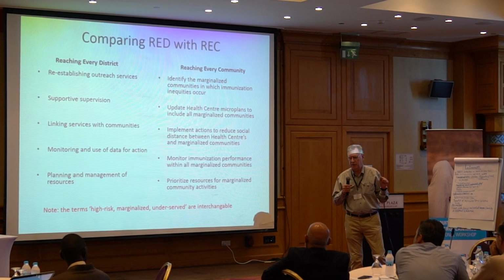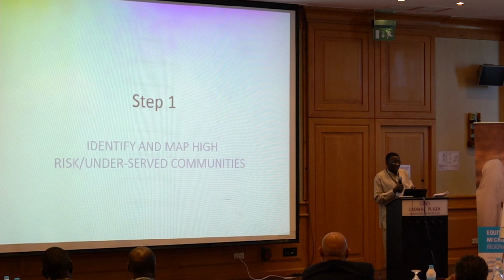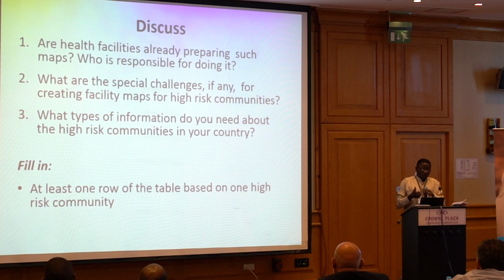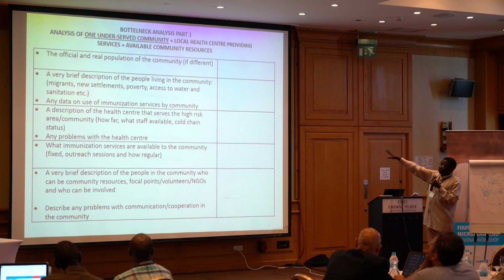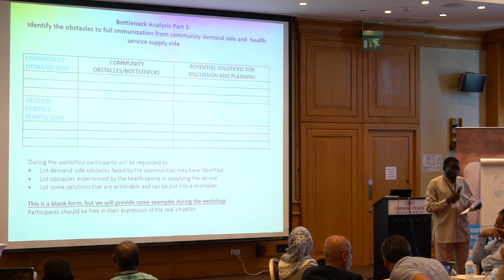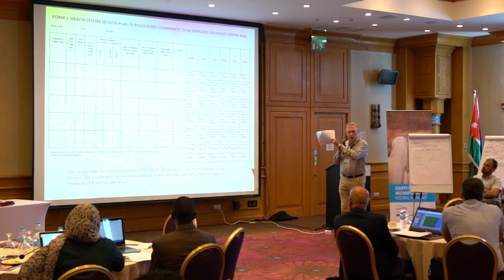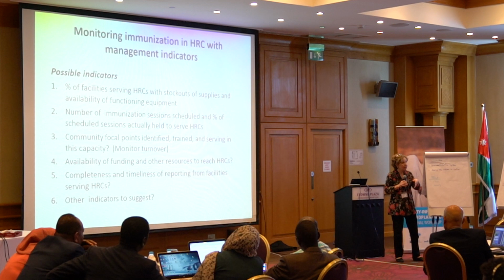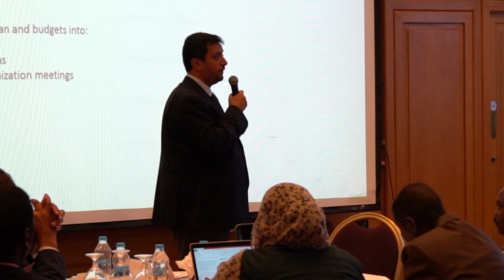Equity-Informed Microplanning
Presenters:
Nahad Sadr-Azodi and Julian Bilous - UNICEF MENARO
Magid Al-Gunaid - EMPHNET/GHD
Gerald Kalule and Rebecca Fields - JSI

MENA Regional Workshop on Equity-Informed Microplanning
September 25-27, 2017, Dead Sea, Jordan